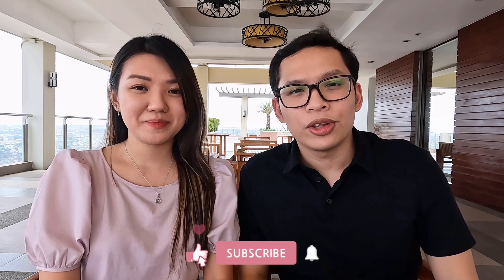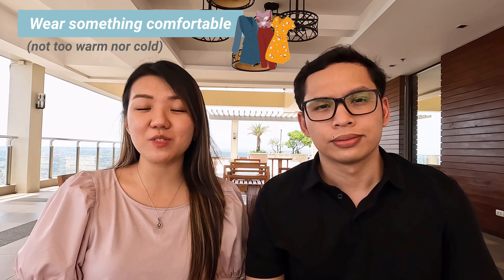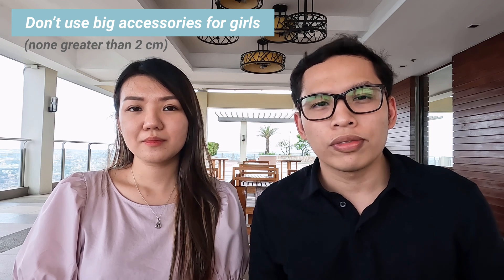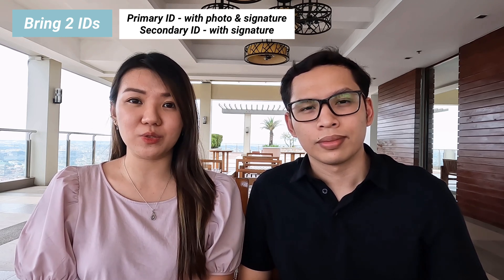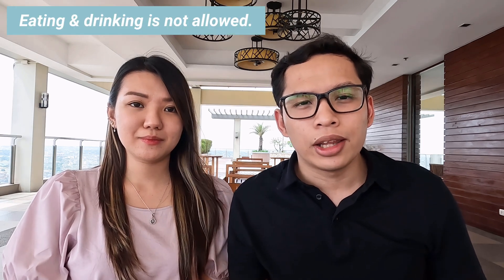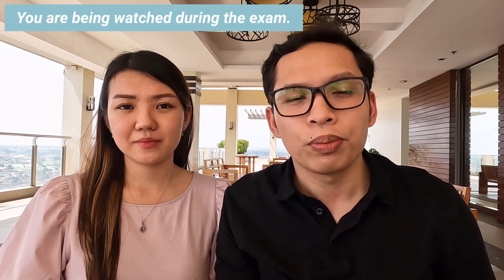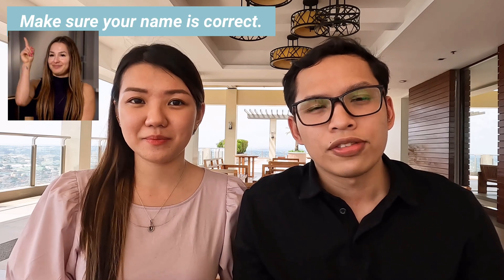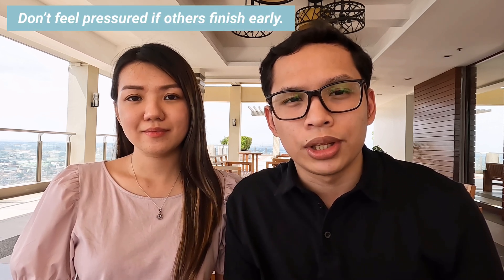12 Things to Know (+Tips) before your AMC MCQ Exam day | Pearson, Makati, Philippines (2022)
Hi, it's Mark Barcelona and Marize Bati here, and we compiled 12 things you need to know (along with tips) before your AMC MCQ exam day! This is based on our experience at Pearson, Makati, Philippines; hence, some points may differ on other testing sites. :)

See you in our next vlog! ;)